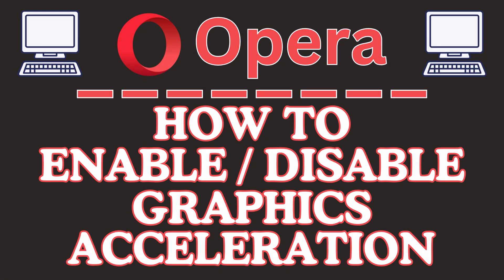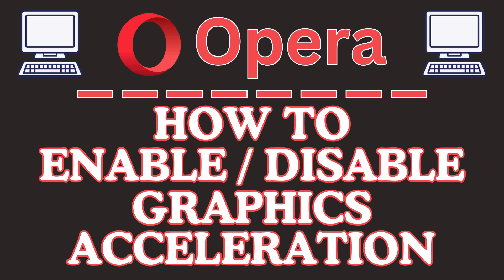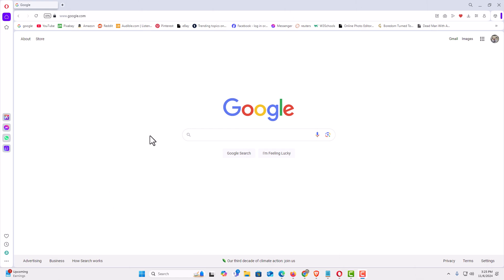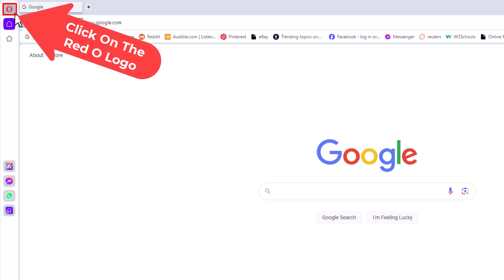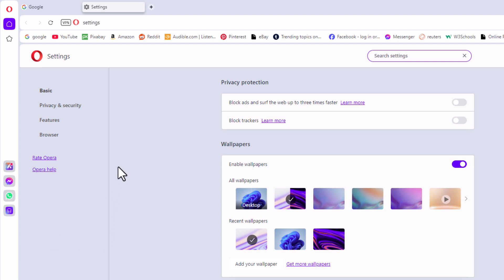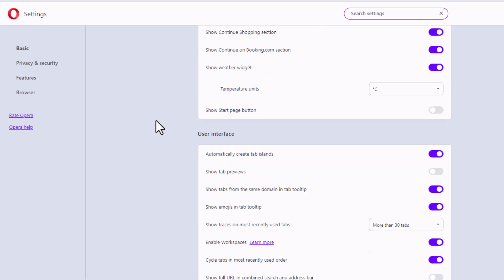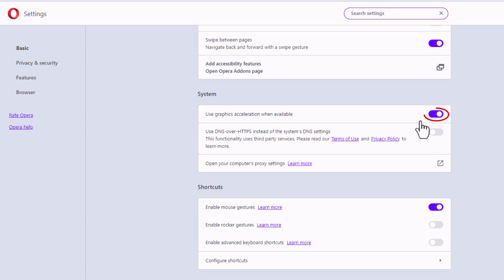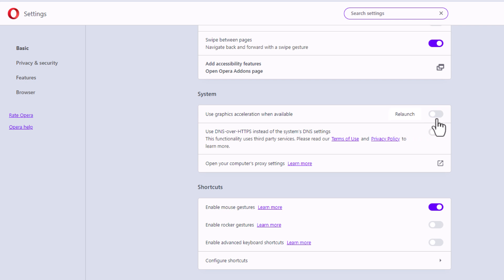How To Enable Or Disable Graphics Acceleration On The Opera Web Browser | PC Tutorial 👍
In this tutorial, learn how to enable or disable graphics acceleration in the Opera browser on your PC. Enabling graphics acceleration can improve performance, especially for graphic-intensive websites, while disabling it can help troubleshoot display issues.

Simple Steps
1. Open the Opera web browser
2. Click on the "O" in the upper left hand corner.
3. Click on "Settings" from the dropdown.
4. Select "Browser" from the left side pane.
5. Scroll down to the "System" area and toggle on or off "Graphics Acceleration".

Chapters
0:00 How To Turn On Or Off Graphics Acceleration In The Opera Browser
0:19 Open The Opera Browser
0:29 Click On The O In The Upper Left Corner
0:39 Select Settings
0:52 Select The Browser Tab
1:10 In The Center Tab Scroll And Toggle On Or Off JavaScript